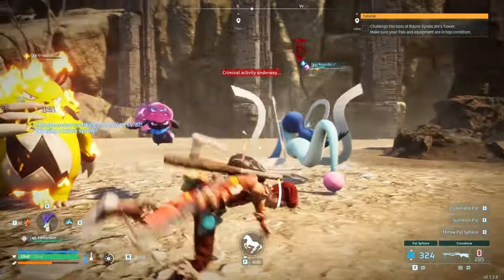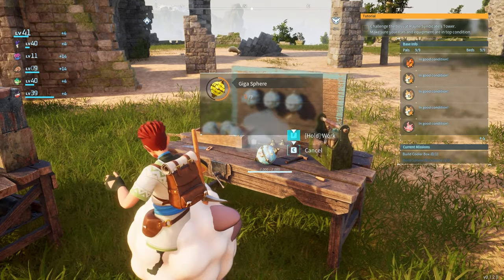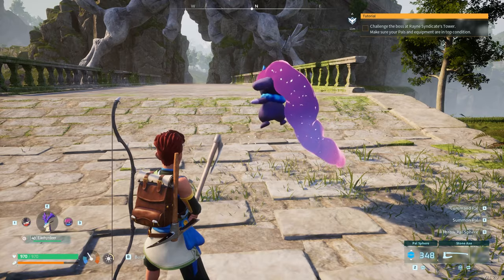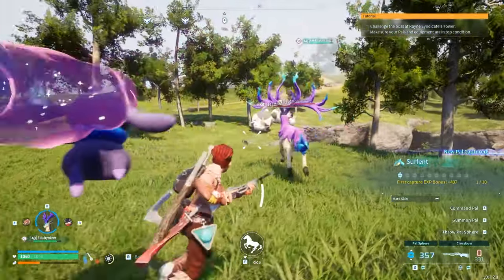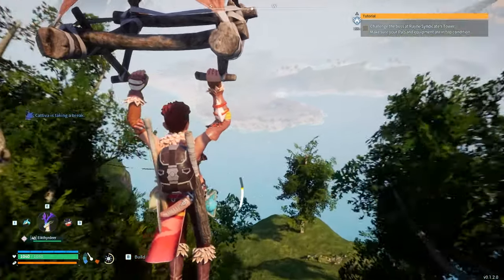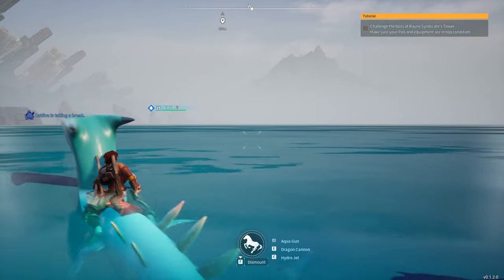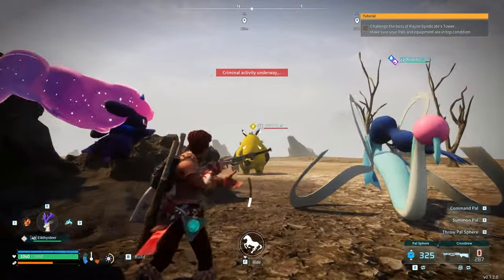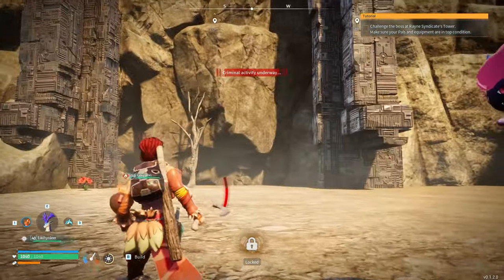Palworld - I Found A Secret Grizzbolt Island (And Other Rare Pals)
Want to know where to find Grizzbolt spawn and other rare pals? Well if you go to the island sanctuary spawns you will find them, but to get there, you'll need to be prepared. Not only that, you'll need to watch out because you'll be comitting criminal activity.